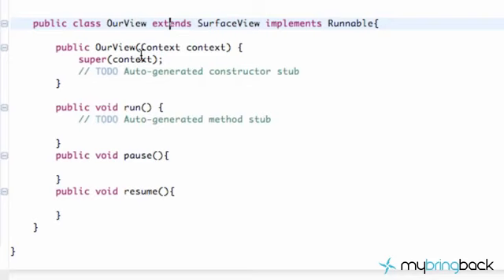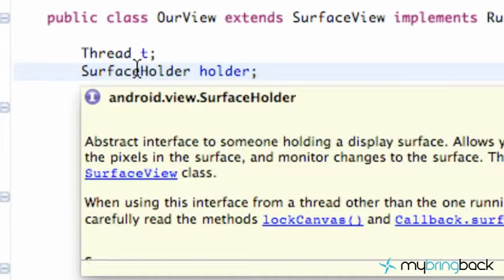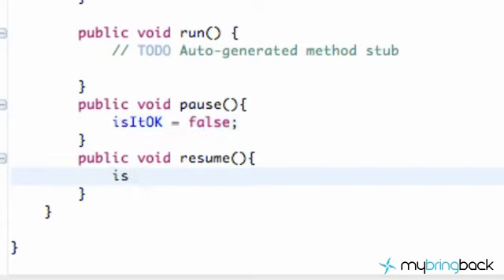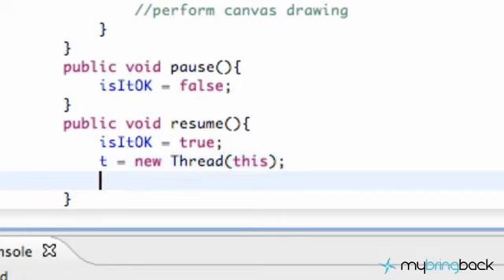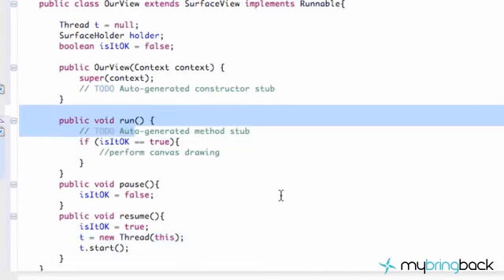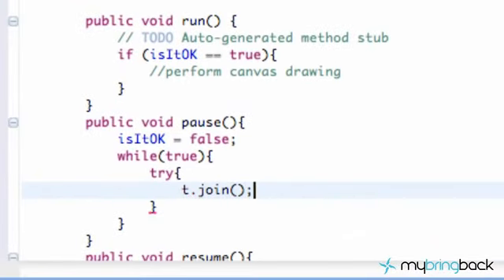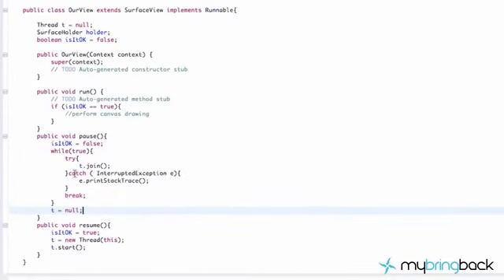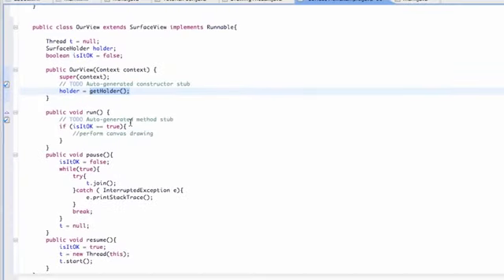synapseindia android app Tutorial 1 29 Setting up a SurfaceView Thread